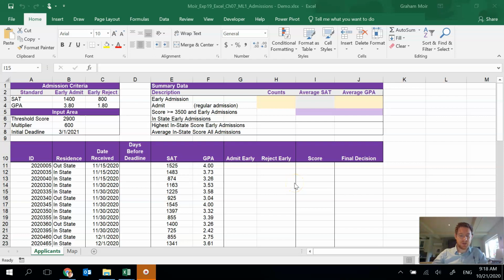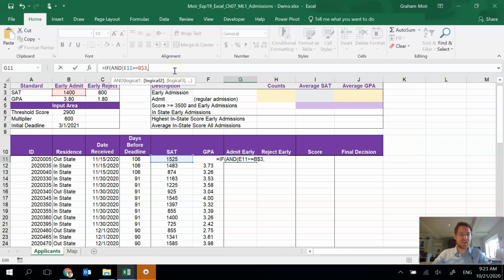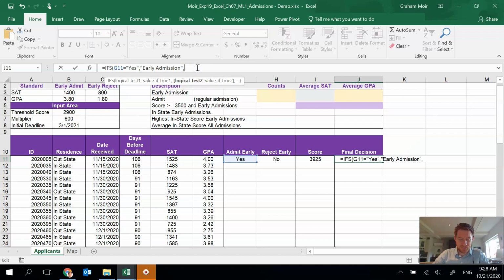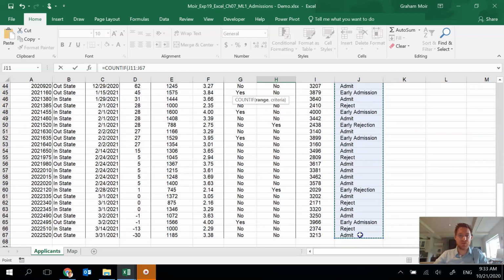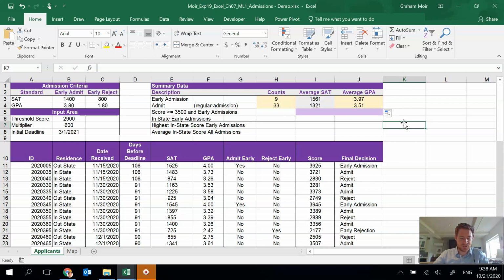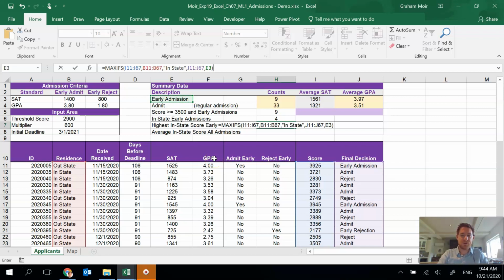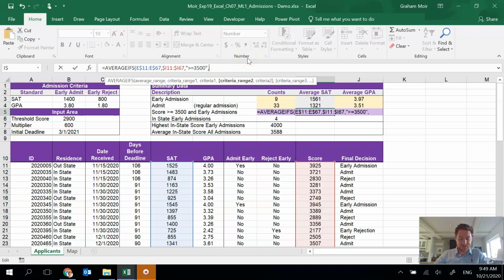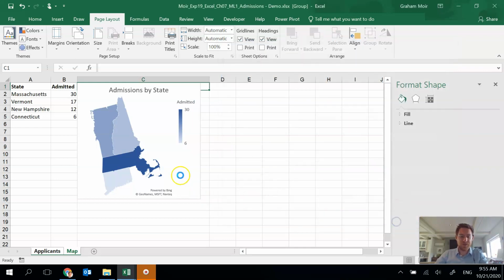Excel 7 Mid Level Exercise 1